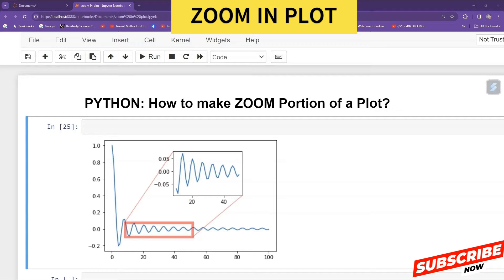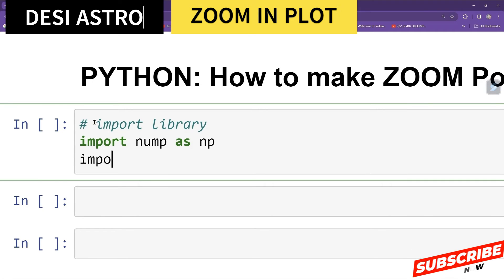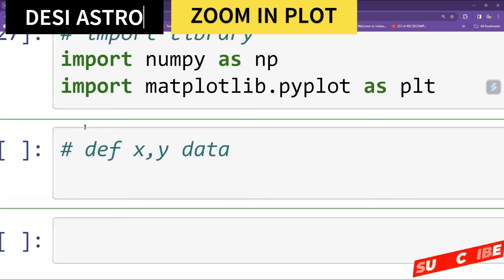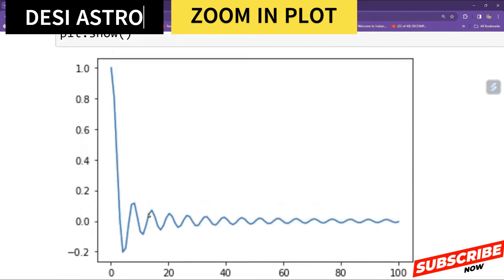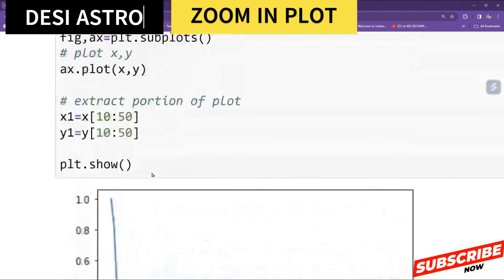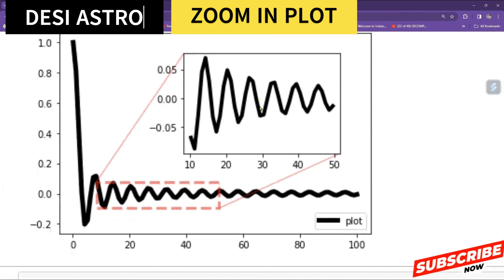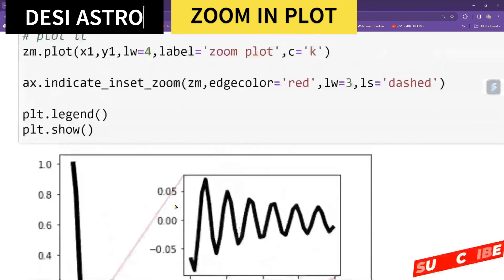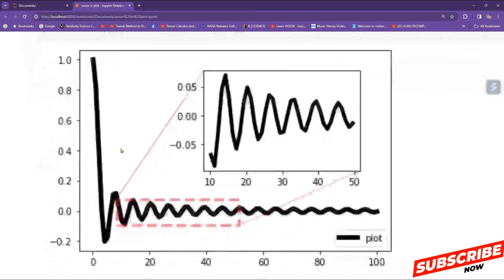PYTHON| HOW TO MAKE ZOOM-IN PLOT| ZOOM PORTION OF A PLOT|PYTHON FOR DATA SCIENCE| PYTHON PLOTTING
Explore the cosmos with precision by learning how to create zoom-in plots for astronomy data visualization in Python! In this tutorial, we guide you through the steps to enhance your astronomical plots, allowing you to focus on specific regions of interest in your data. Whether you're visualizing star clusters, planetary transits, or celestial events, mastering zoom-in plots is a valuable skill for astronomers and data enthusiasts alike.

Discover how to:

Use Matplotlib, a powerful Python library for data visualization.
Adjust axis limits to zoom in on specific areas of your astronomical data.
Highlight and emphasize your zoomed-in regions for clearer interpretation.
Customize labels, titles, and legends to enhance the overall presentation of your plots.
No prior programming experience is required, making this tutorial suitable for both beginners and experienced Python users interested in astronomy. Start creating stunning zoom-in plots to unlock deeper insights into your astronomical datasets.

PYTHON| HOW TO MAKE ZOOM IN PLOT| ZOOM PORTION OF A PLOT| ASTROPY| PYTHON FOR ASTRONOMY| FITS FILE